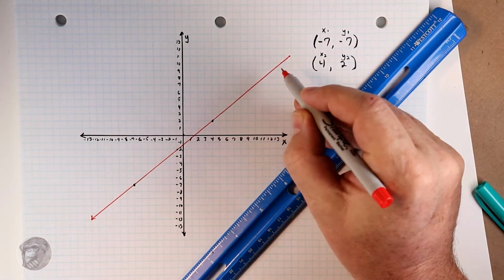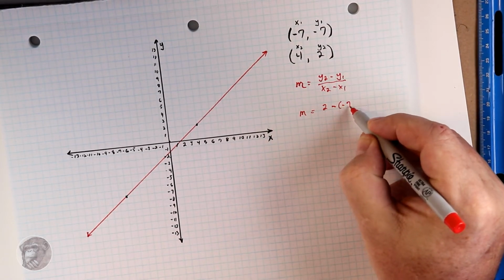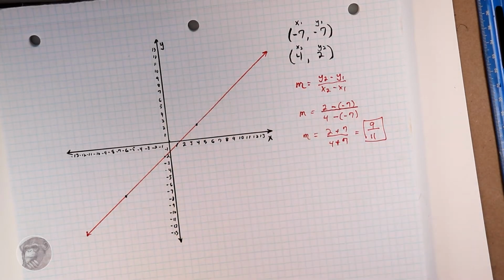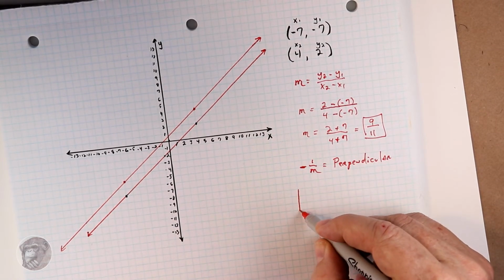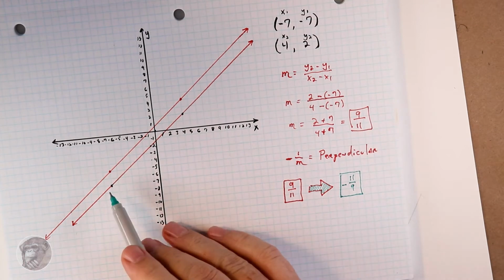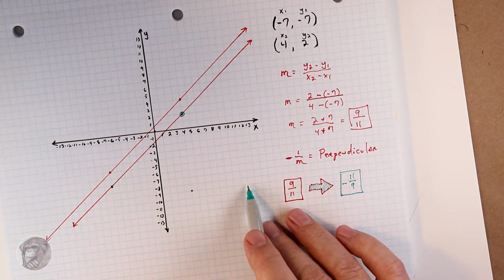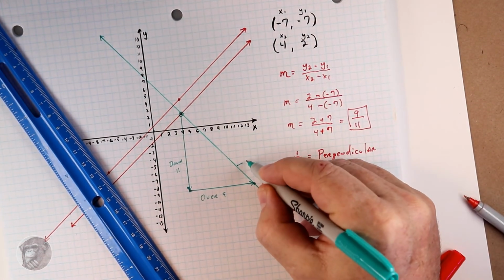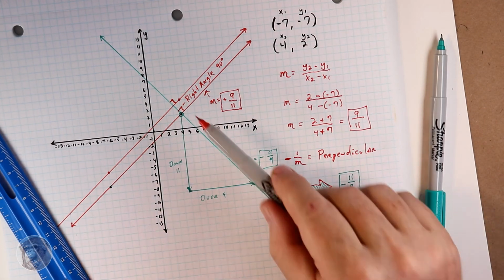Graphing Parallel & Perpendicular Lines with 2 Points - Algebra is Fun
Graphing Parallel & Perpendicular Lines with 2 Points (-7,-7) and (4,2).

Created for Sherine :)